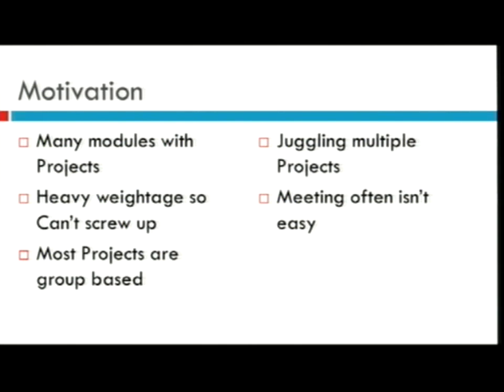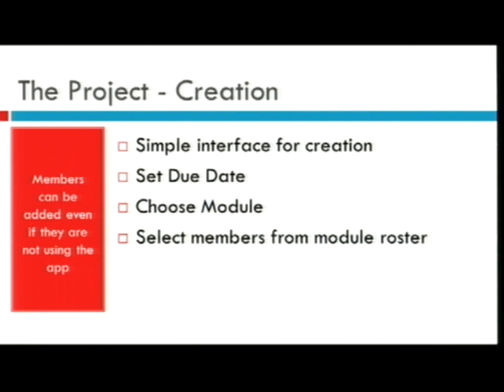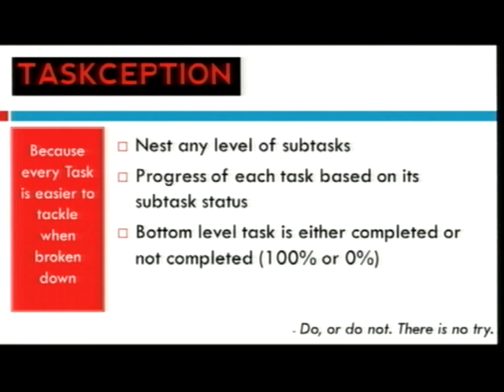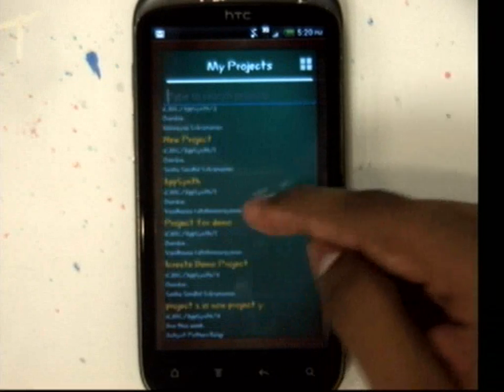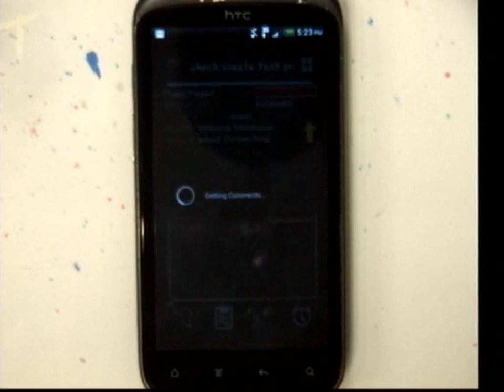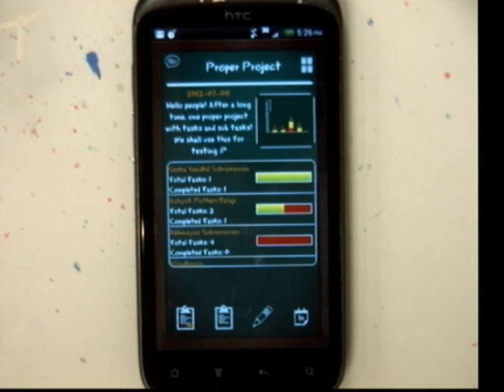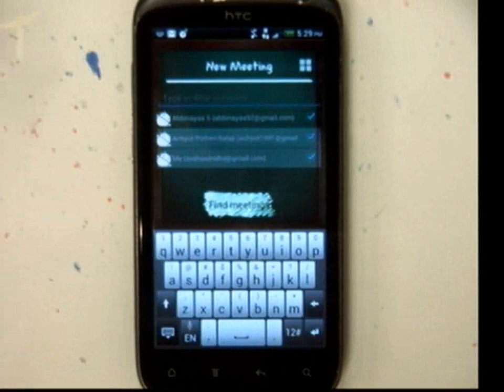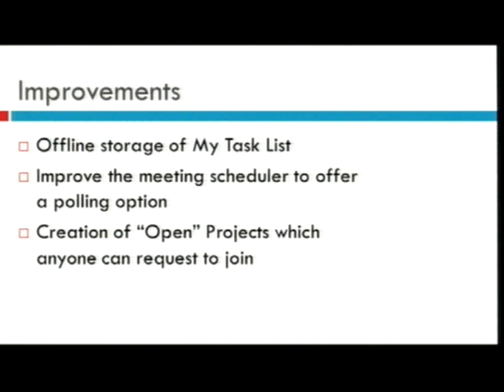2012 iCreate Group Presentation (AppSynth)